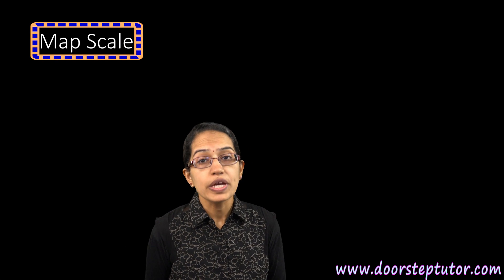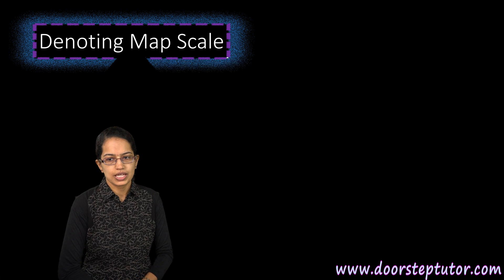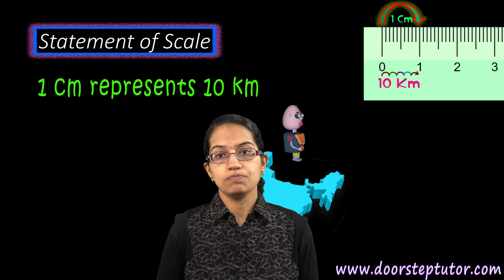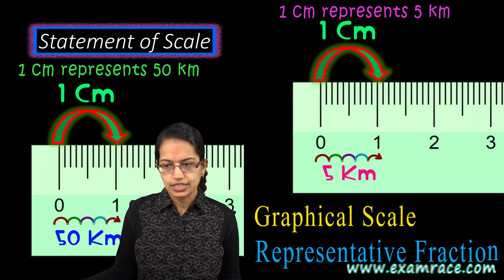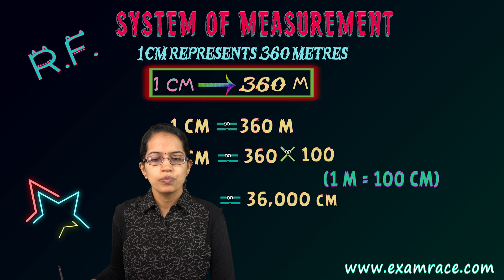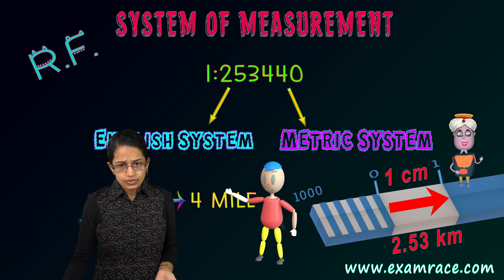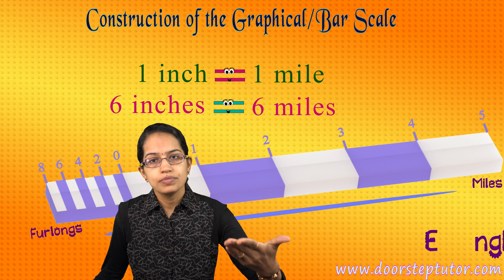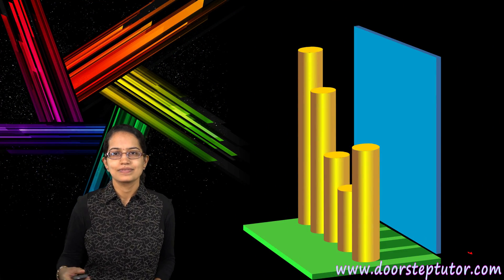NCERT Class 11 Geography Practical Chapter 2: Map Scale - Construction | English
Dr. Manishika Jain in this video explains NCERT Class 11 Geography Practicals Chapter 2: Map Scale

Map
Map Scale
Reduction of Map
Construction of Map
Inches
Fathoms
Yards
Meters
Kilometers

Post-Production: Urmila

Data its source and compilation notes
Data its source and compilation NCERT solutions
Data its source and compilation class 11
Data its source and compilation
Geography practical class 11 NCERT solutions
Practical work in geography class 11 solutions
Geography practical book class 11 solutions
Map Scale @1:35
Fraction @1:48
Small Scale @3:28
Denoting Map Scale @3:47
General Terms @4:10
Metric System of Measurement @4:23
English System of Measurement @4:46
Statement of Scale @5:38
Graphical or Bar Scale @7:05
Representative Fraction (R.F.) @8:17
System of Measurement @8:55
Construction of the Graphical/Bar Scale @12:21